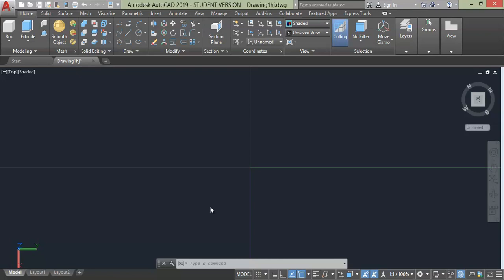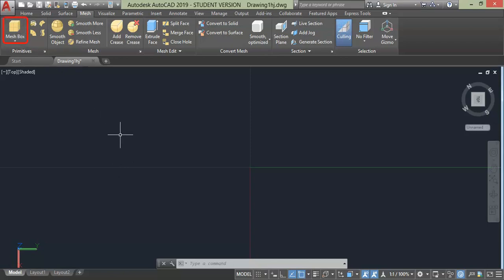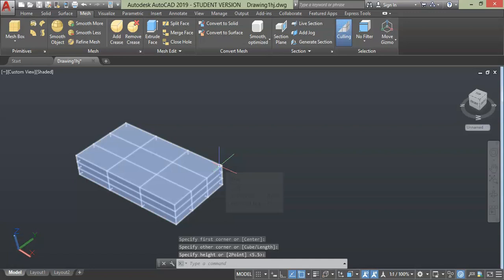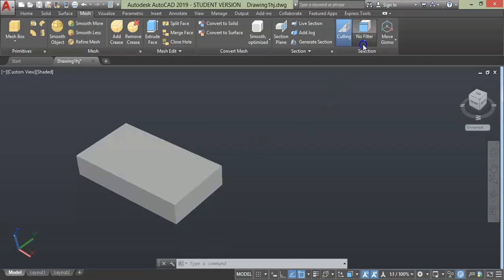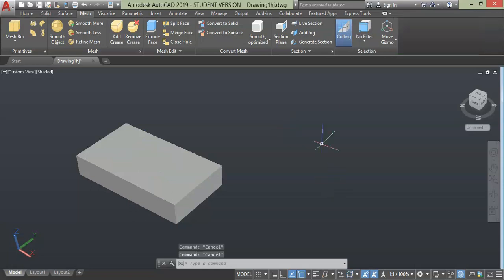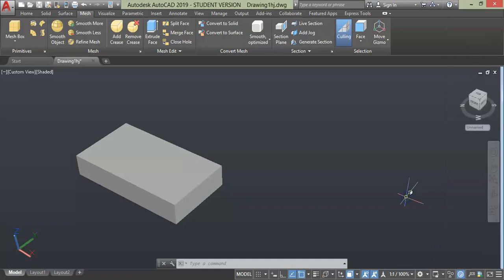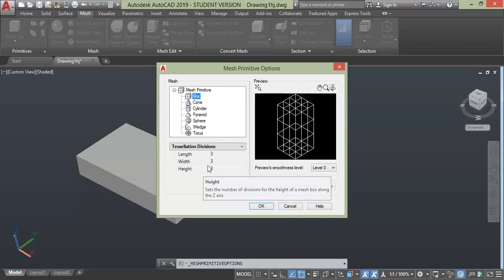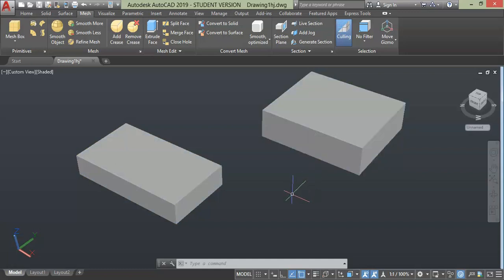AutoCAD Tutorial - 3D surface and mesh modeling | how to create mesh in Autocad. learn fast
AutoCAD Tutorial - 3D surface and mesh modeling | mesh command in Auto-CAD
how to use mesh tool in auto-cad 3D
mesh command. learn fast
simple steps on applications of mesh

if you want to learn AutoCAD 2D 3D SketchUp FREE course. click this